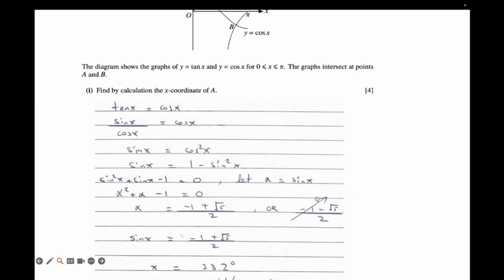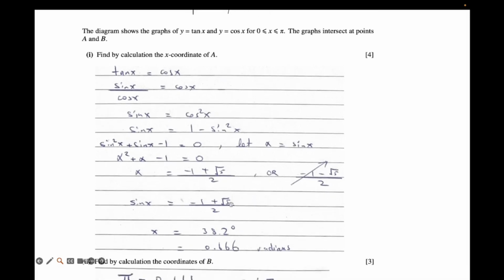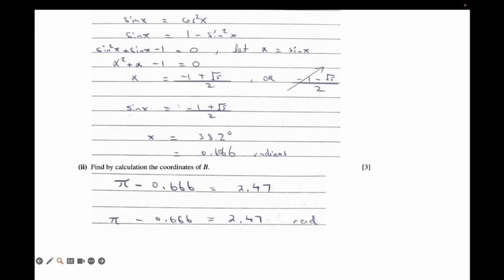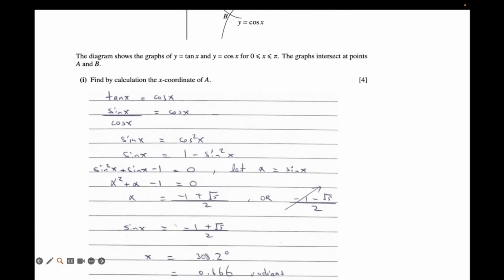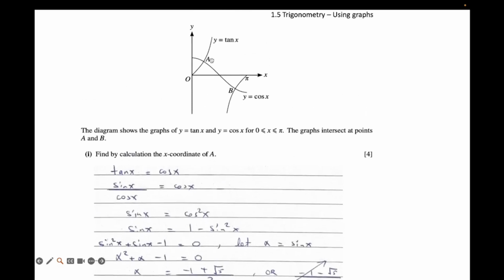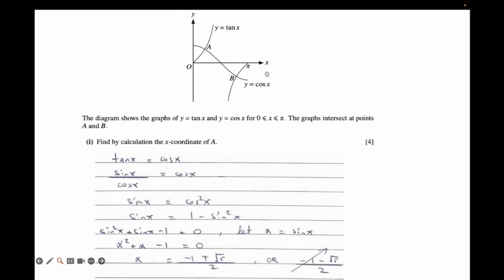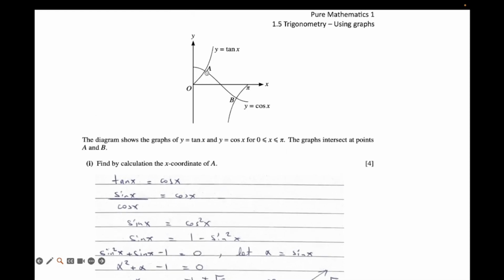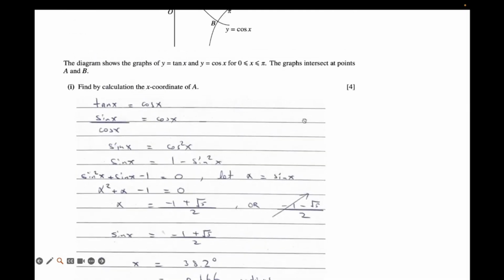1.5 Trigonometry – Using graphs